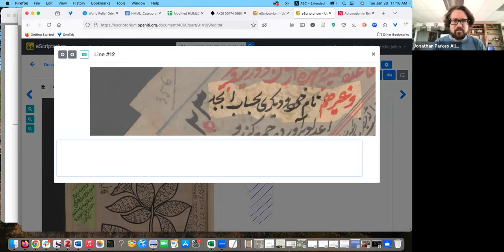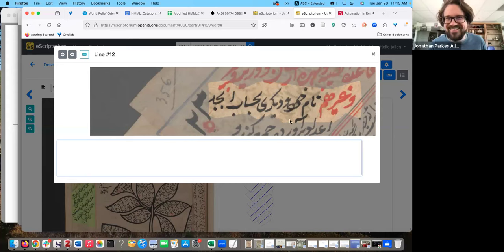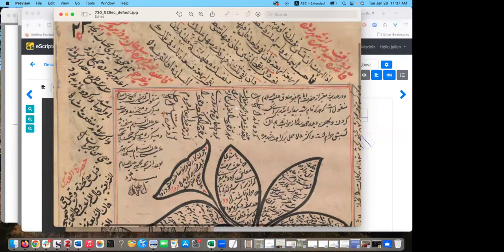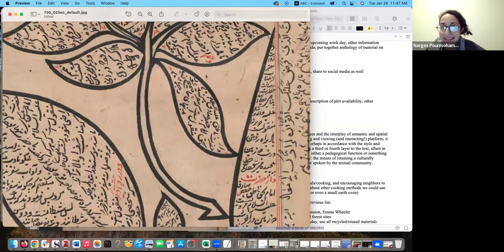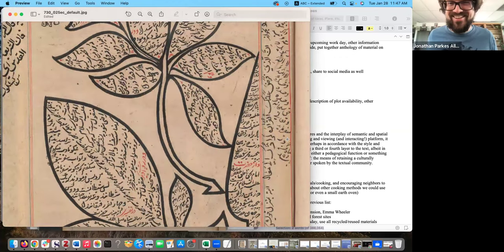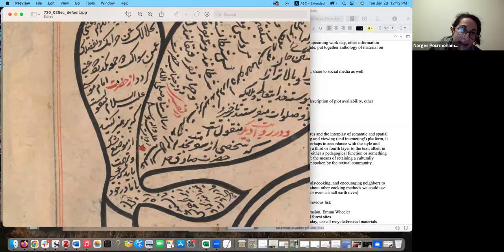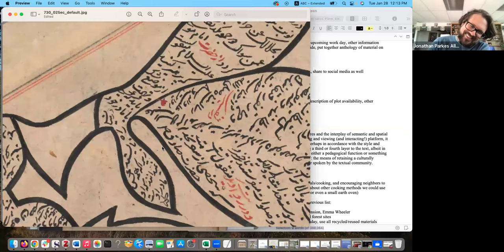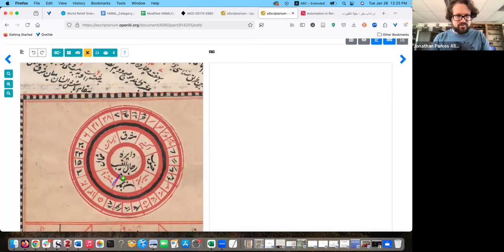Safīnat al-baḥr al-muḥīṭ Reading Group, January 28, 2025: All About Adab!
This week's exploration of the textual and visual treasures of the Safīnat delves into some curiously arranged pages having to do with the ādāb of different things, with all sorts of instructions you didn't know you needed to know, such as how to calculate whether a new town is right for you based on the abjad value of your name and your mom's name; also, why hustle culture is ḥarām.